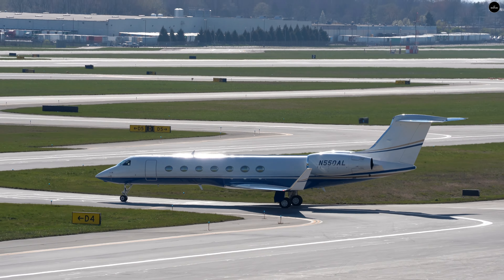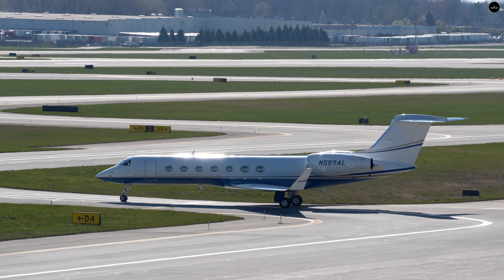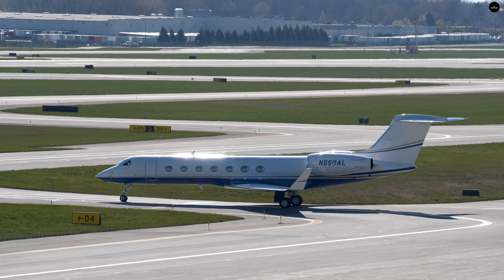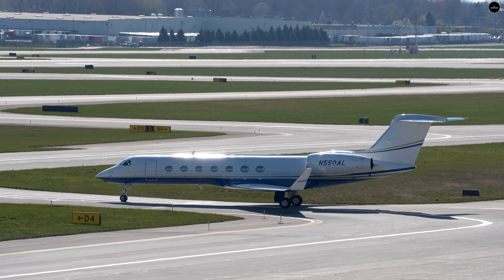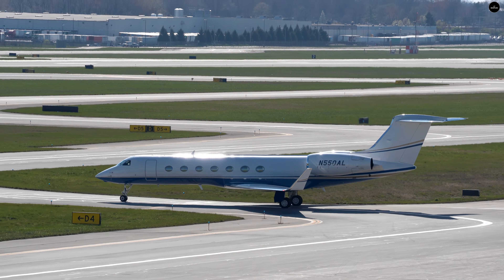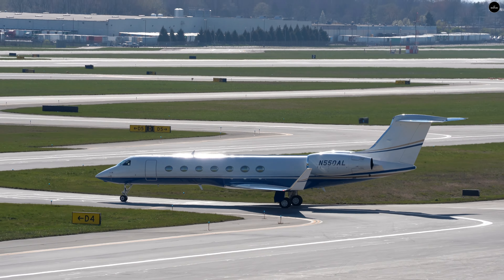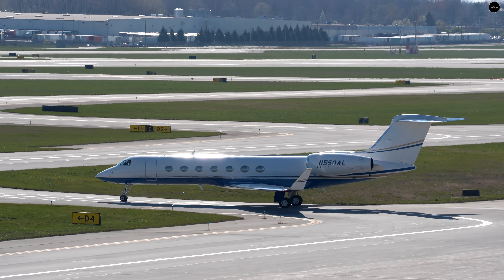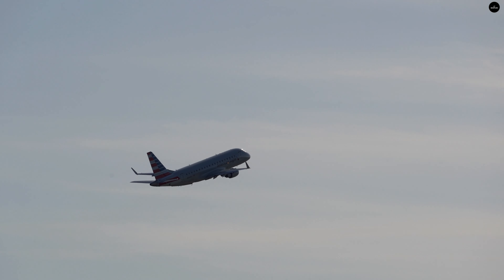US Airways Heritage Livery, a C-5 flies Over & More at John Glenn Columbus Airport CMH (4K)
American Airlines A321 N578UW "US Airways Heritage Livery" at Columbus Glenn Airport

Location: John Glenn Columbus International Airport